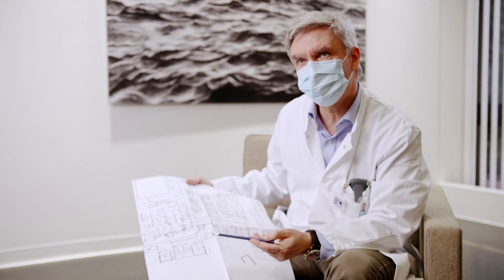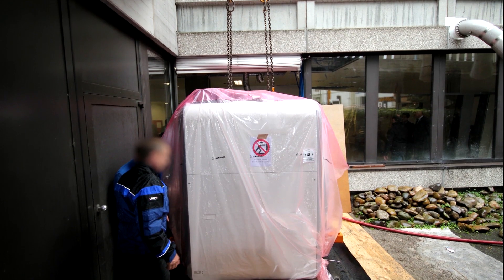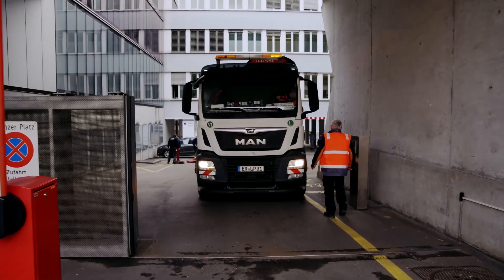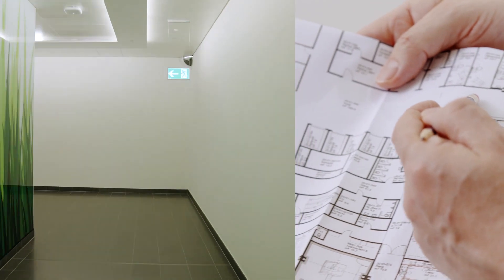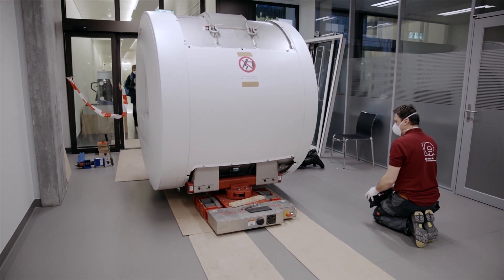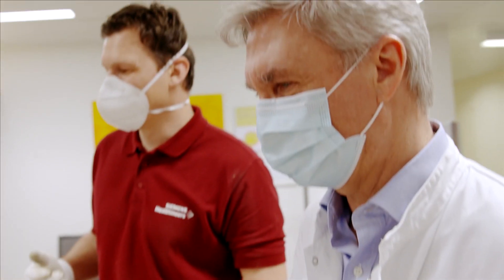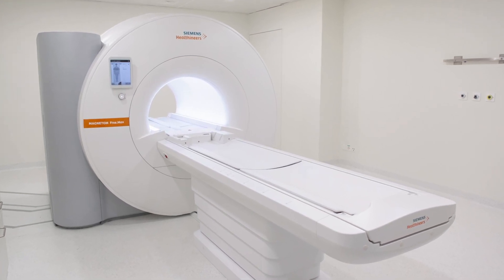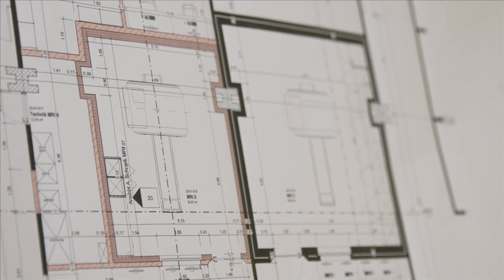Breaking new ground: ushering in MRI through the front door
Installing an MRI scanner is often a cumbersome and complex task. It often involves a crane and other heavy machinery. University Hospital Basel’s newest scanner was brought in through the front door – no need to break down any external walls. Learn how this was possible.